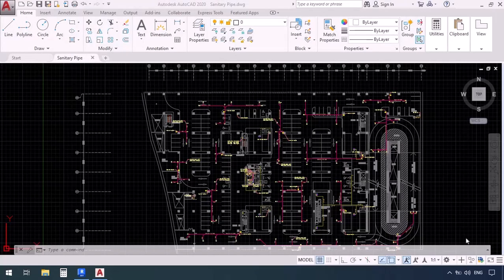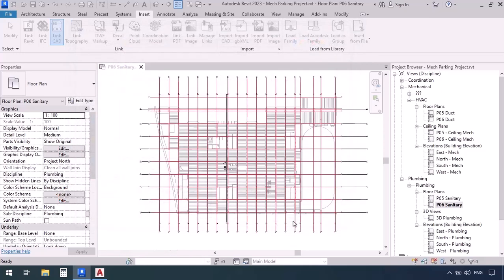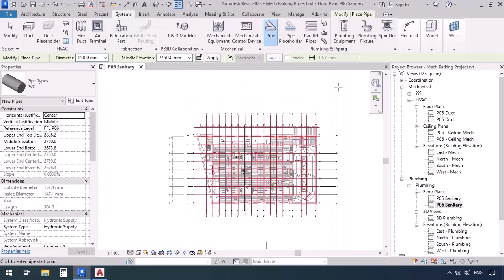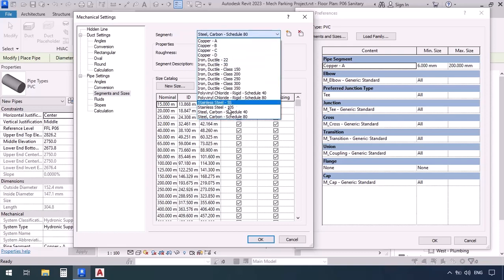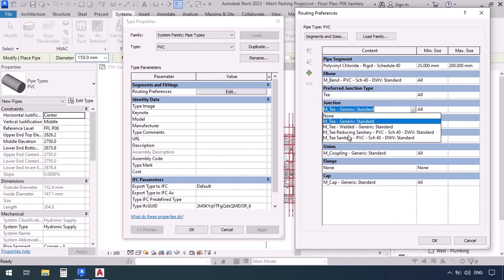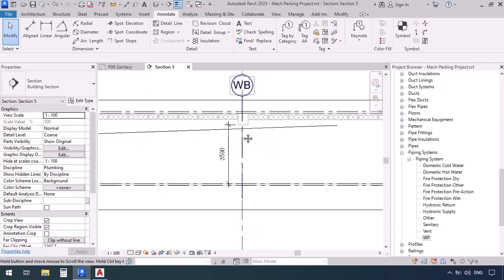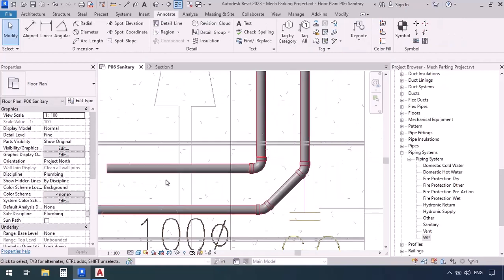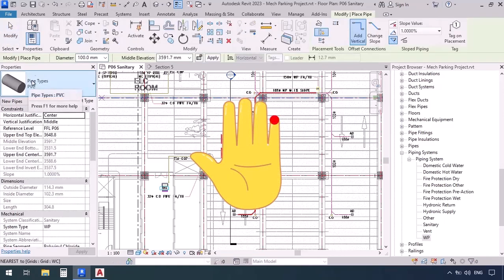Revit MEP Sanitary Masterclass - Session 3: Defining PVC Fittings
Start Revit MEP with our top-notch course! Learn everything from sanitary pipe modeling, setting slope, materials, takeoffs, to accommodating fixtures and fittings – essential skills for any MEP BIM modeler. We've included real-world projects to give you practical insights into the industry. Enjoy the learning journey and apply your knowledge to real-world scenarios. Happy learning and building your MEP expertise

🎁 SURPRISE GIFT!